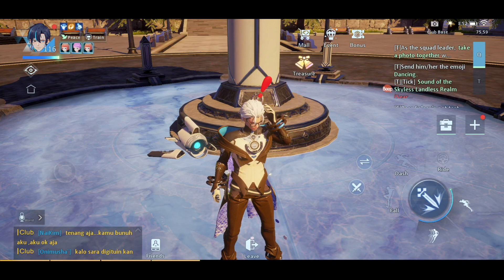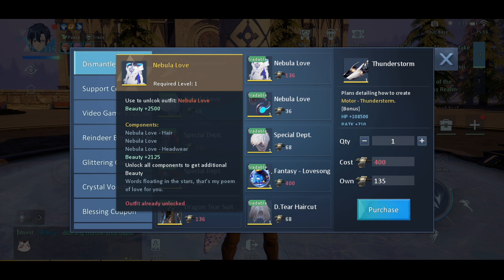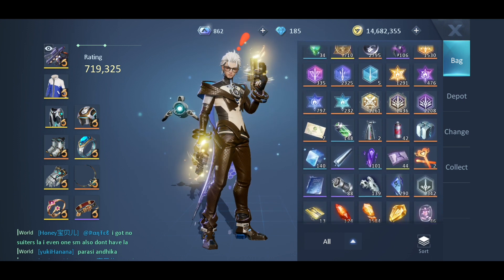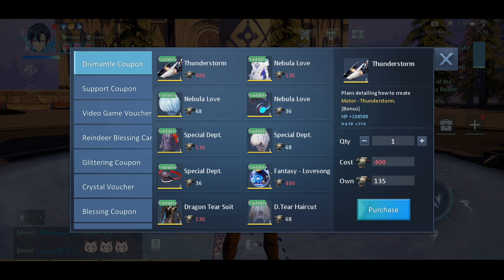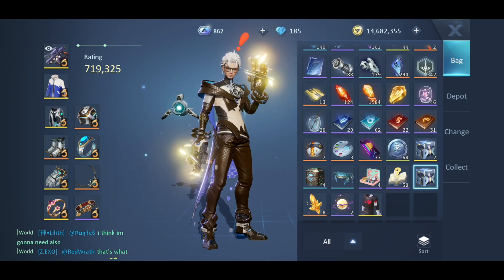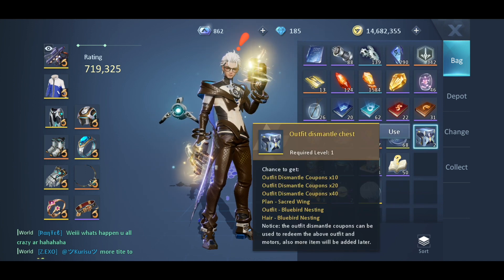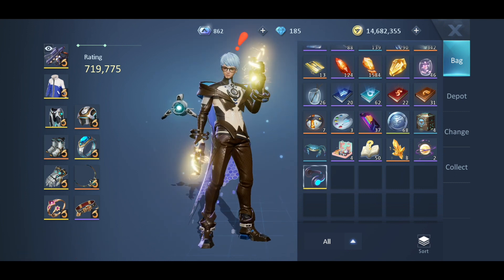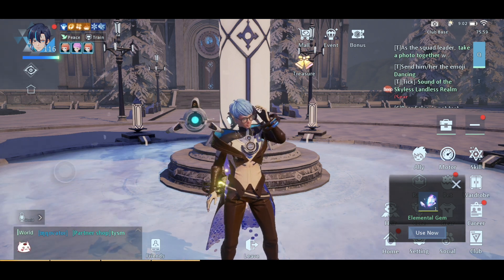Dragon Raja - Opening Dismantle Chest!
Let's see what we can get and if it's worth dismantle outfits now!

Dragon Raja SEA brings you more of imagination! No matter starting a romantic life with your soul mate, building a dream house, or being a dragon slayer with teammates, making friends from all over the world, you can lead a second life here! Dragon Raja SEA creates an immersive open world through the use of cutting-edge technology and stunning graphics, where you can raise your babies with beloved one and challenge yourselve on real-time battlefields.

Best Competitive Game of Google Play 2020 in SEA
The Most Anticipated Game award — Unreal Open Day 2019
16th IMGA Awards Best Game For 5G

It’s time to compete in TOURNAMENT. The stage to show your talents is set up for you. In the team of 5, real-time fair PVP brings you great experience of immersive and exciting battle! Make your team stand out in 7-week knockout contests to get win abundant rewards. No matter being a bystander, or fighting in the competition, you can’t miss TOURNAMENT this summer! You can get rewards by signing up. Top 4 teams will also get Dragon Raja SEA Art Book of limited edition!

GIGANTIC OPEN WORLD
Many landmark locations around the world have been recreated in Dragon Raja SEA for you to explore and travel!
With the open storyline, different dialogues with NPCs based off of your own choices, give you the power to change the very world. You can also take a selfie with your favorite characters anytime anywhere!

STUNNING GRAPHICS
Day or night, sunshine or rain, you can explore the world of Dragon Raja SEA freely!
With simulated physical collision system and optical motion capture technology to deliver “smart” environment, it makes you feel like you’re in the real world!

COMPREHENSIVE CHARACTER CUSTOMIZATION
You can create unique characters and dress them whatever you want.
Casual, retro, street, and futuristic are just a few of the styles you can choose from!
It’s even possible to define your characters’ personality through different responses to unforeseen events.

FIERCE REAL-TIME COMBAT
Dragon Raja’s realistic combat and gameplay deliver an electrifying PvP system.
Test your skills in duel or battleground where holds hundreds of players. Or fight for honor and glory through club matches.
PvE system features a multitude of unique bosses and riddle solving, which makes each PvE dungeon a fresh experience.

In order to support high game quality and massive game contents, the file size of Dragon Raja is relatively large. Please note that contents of 3 GB need to be downloaded after the first installation. And another 1.5 GB of art assets need to be downloaded after entering the game.

System version: Android 5.0 or above
RAM: 2GB or more
Free space in the system: at least 6 GB
CPU: Qualcomm Snapdragon 660 or higher